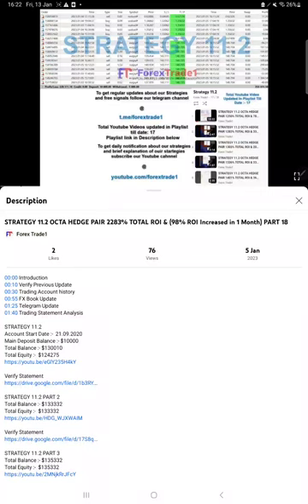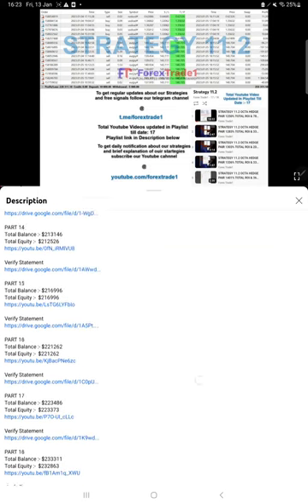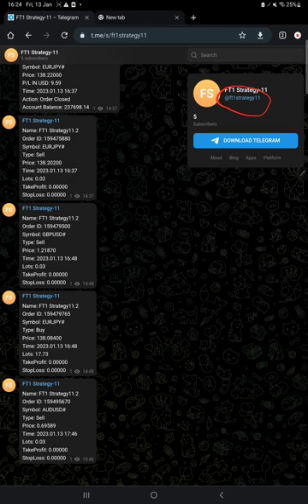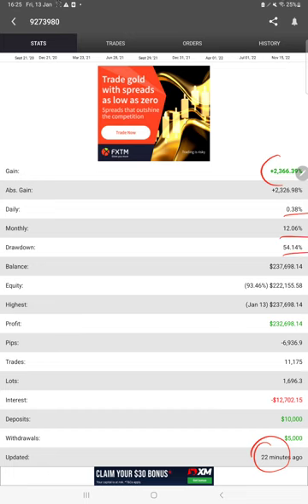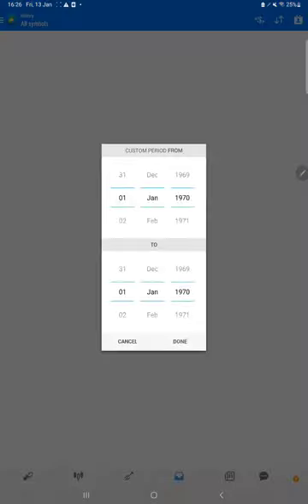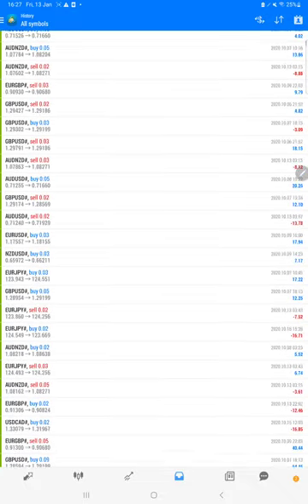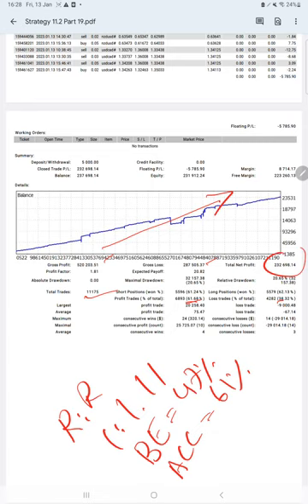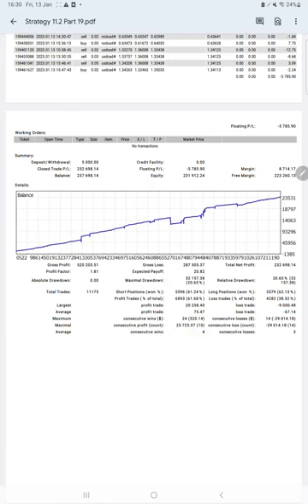STRATEGY 11.2 OCTA HEDGE PAIR 2326% TOTAL ROI & (43% ROI Increased in 7 Day) PART 19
00:00 Introduction
00:10 Verify Previous Update
01:40 Telegram Update
02:40 FX Book Update
03:45 Trading Account history
05:02 Trading Statement Analysis